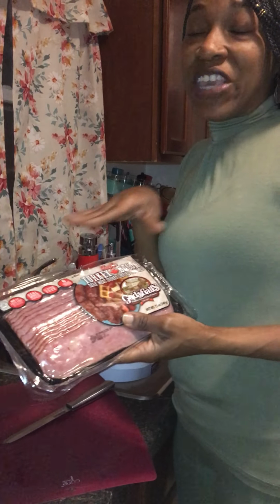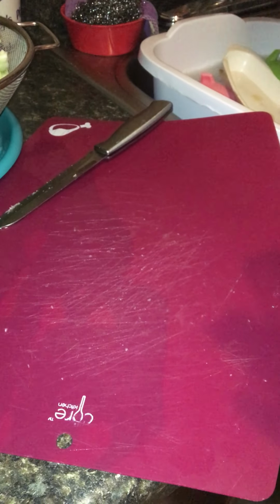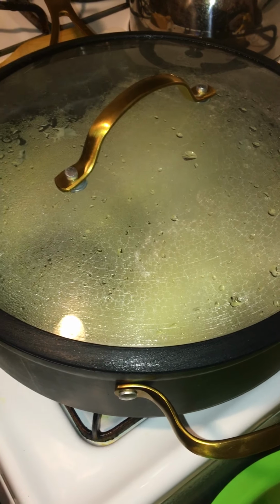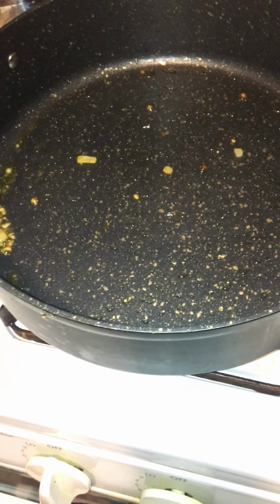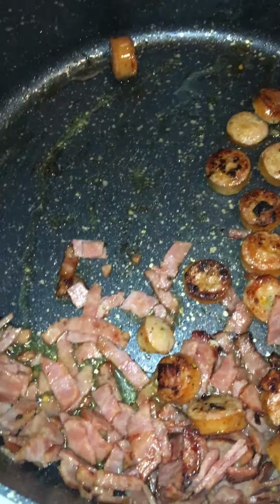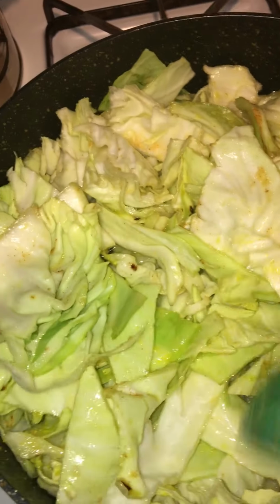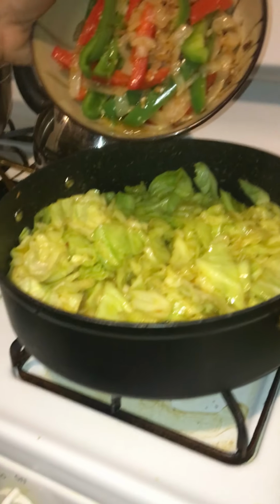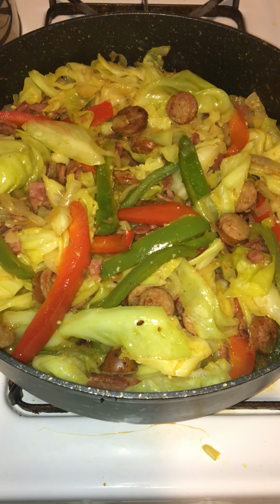Smothered Cabbage wit@GodshallsQualityMeats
Have you ever tried this dish? What would you do differently? Share your thoughts and Like this video if you LOVE TO EAT!!!